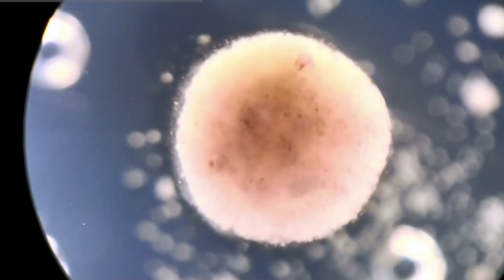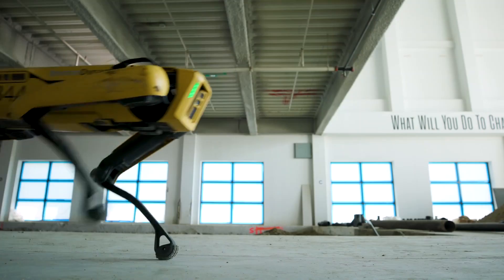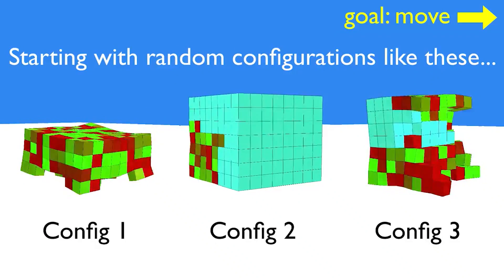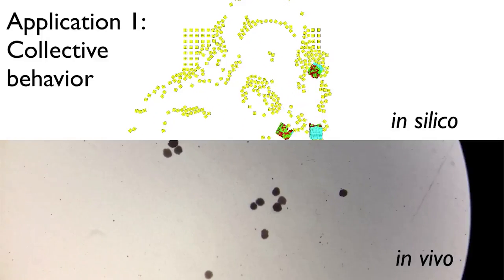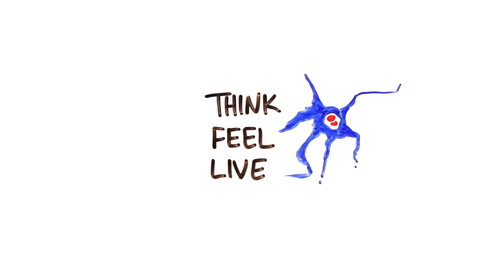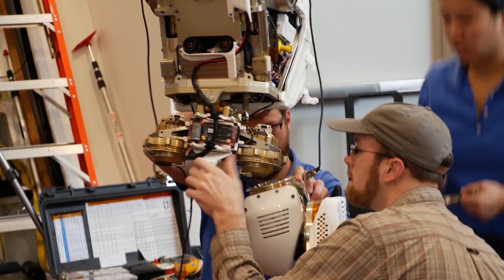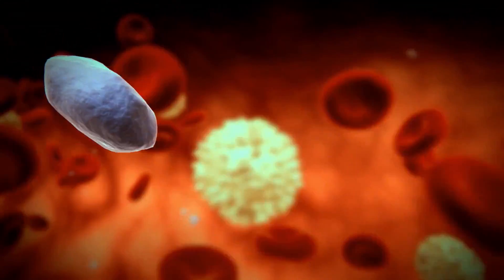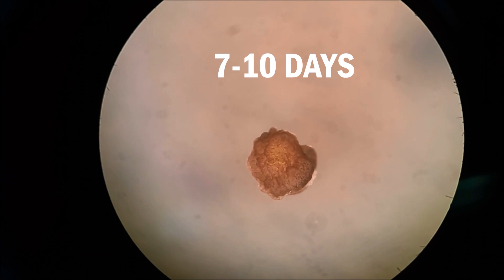This is the First LIVING Robot and it's Unbelievable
Will this new robot make others obsolete? Xenobots are the first bio-robots: living, programmable cells. How do you feel about them?

ASAPSCIENCE INC.

SOURCES:
The Xenobot research paper: